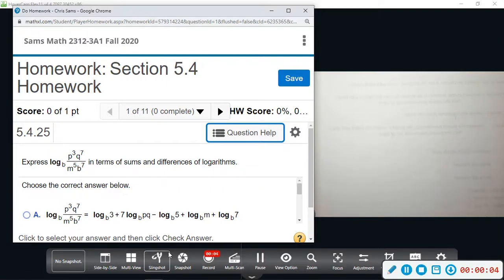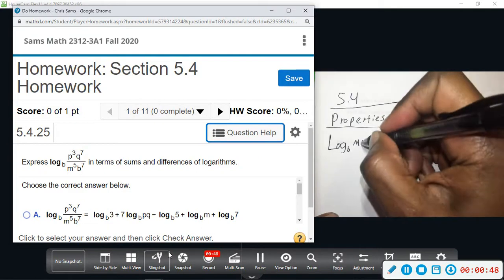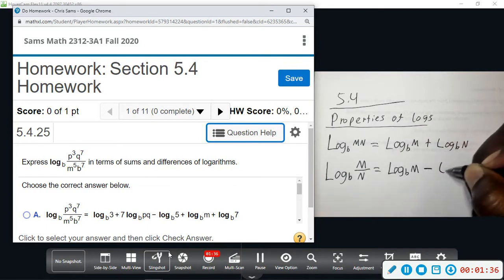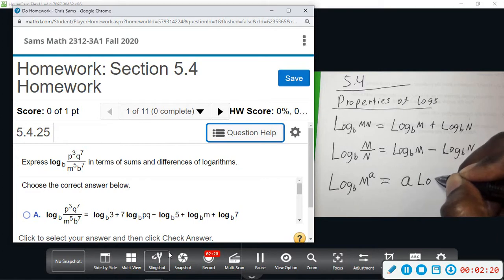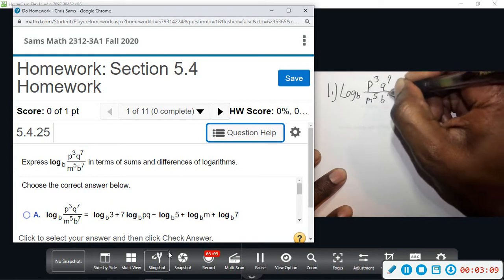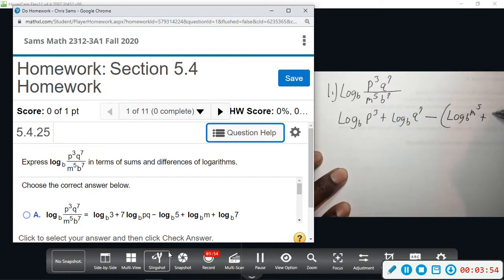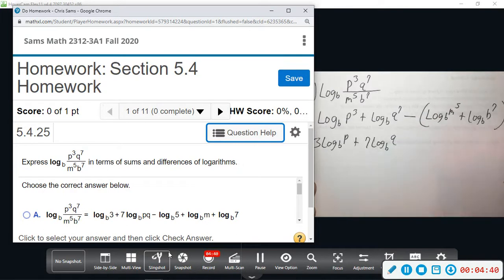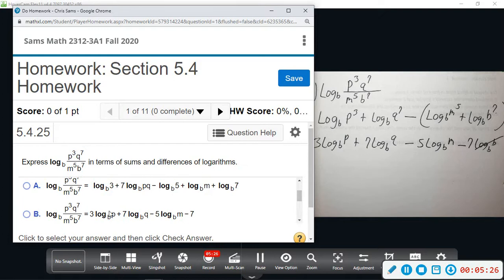Precal Mylab 5 4 1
Precal Mylab 5 4 Properties of Log